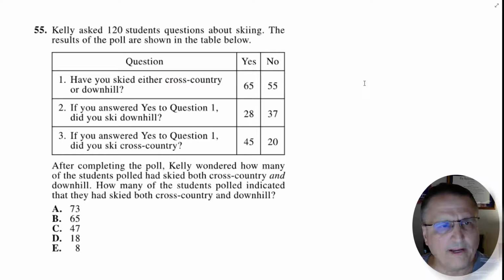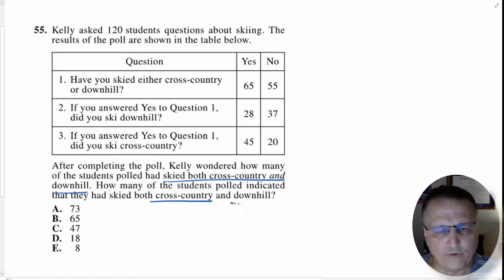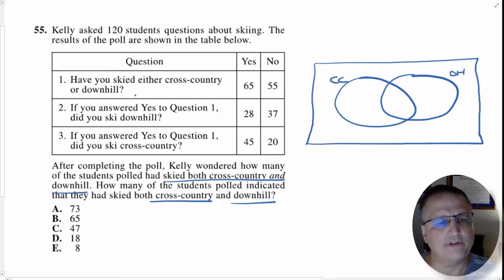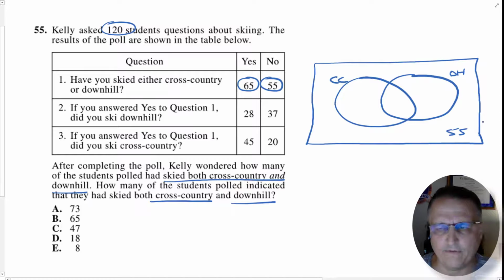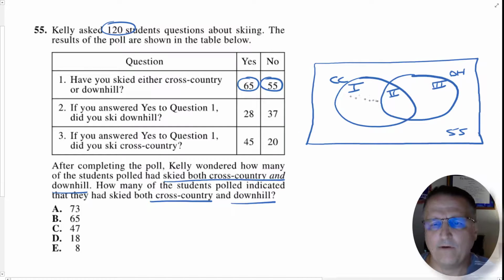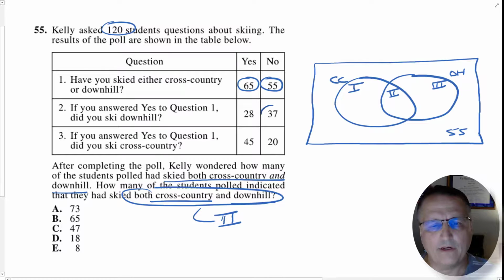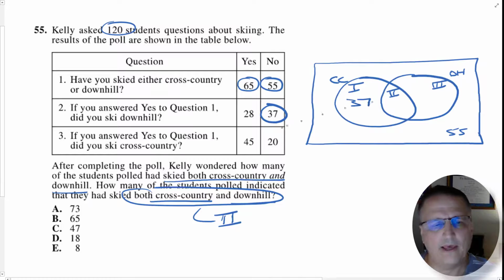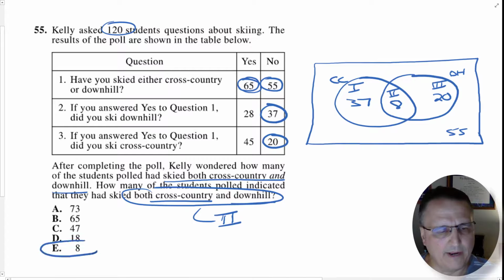ACT Problem Solved Using a Venn Diagram!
Is it possible to use a Venn Diagram to solve an ACT problem?  It actually is, so watch this problem!